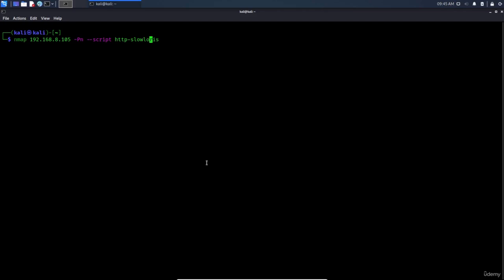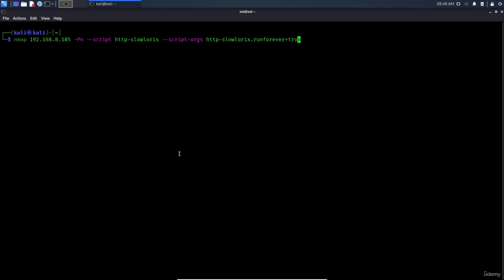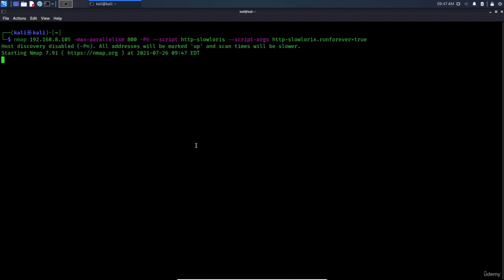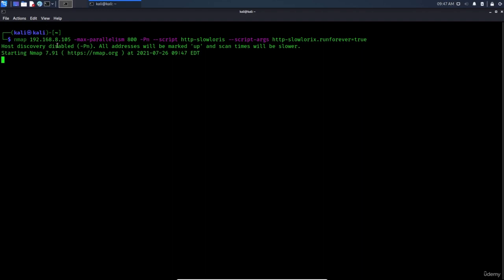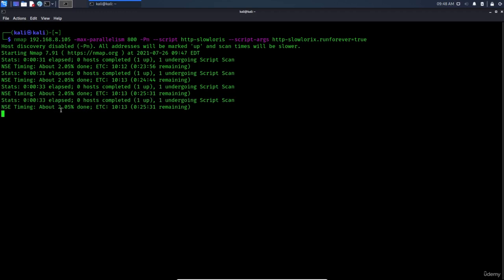12 Launching DOS with Nmap Hands On | Nmap For Ethical Hackers